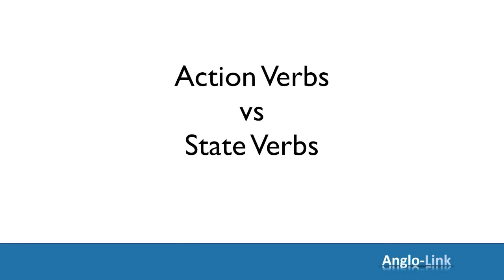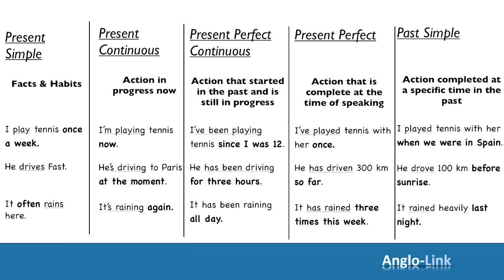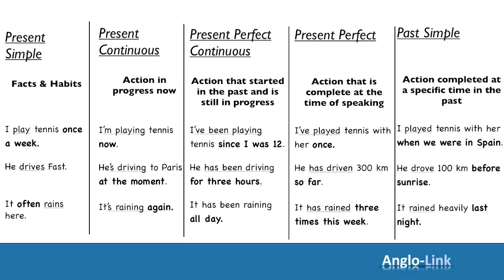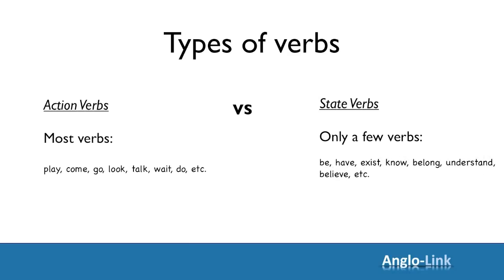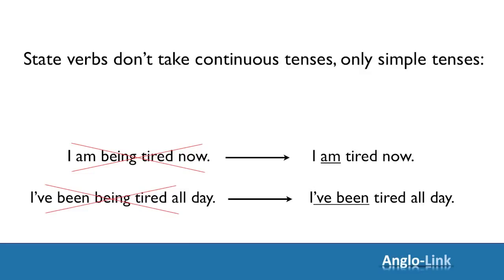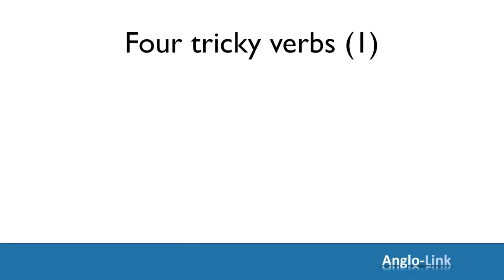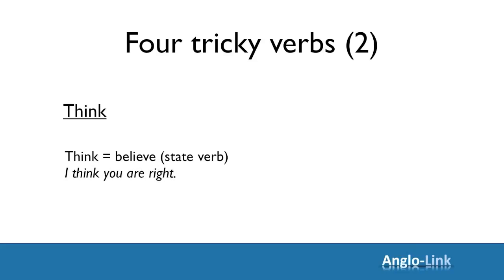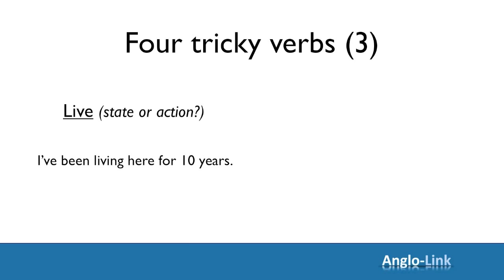Action Verbs vs State Verbs Learn English Tenses Lesson 5